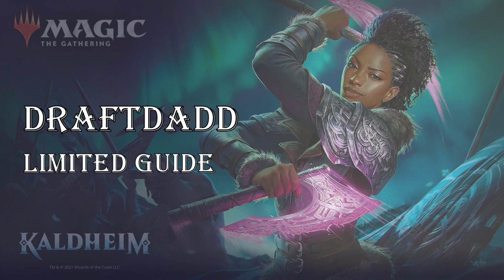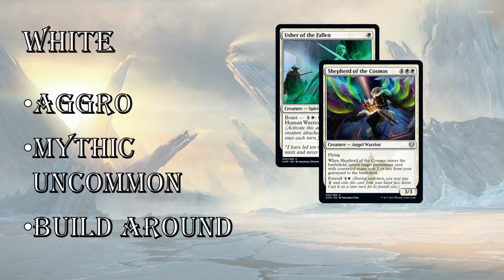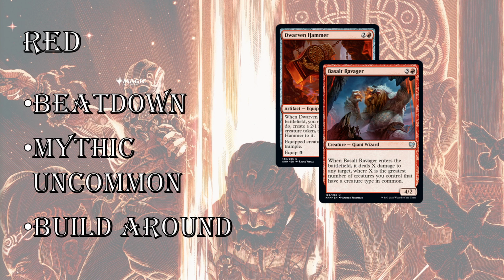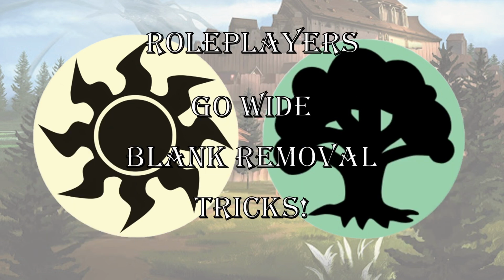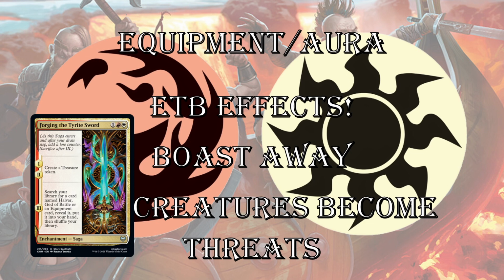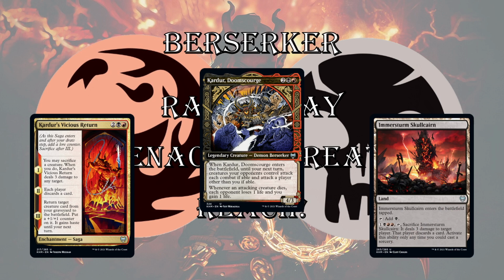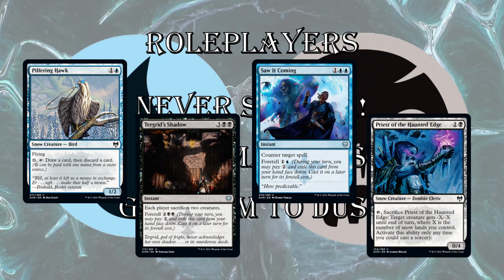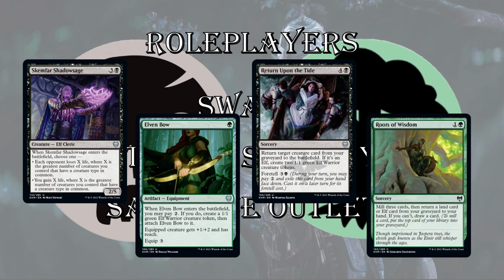Kaldheim Draft Guide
The long wait is over, Kaldheim is launching and we are here to go over all of the limited archetypes for this new set.  We go over each color's best uncommons, commons and build arounds, as well as a guide to what to pick for each deck in the format in this guide!